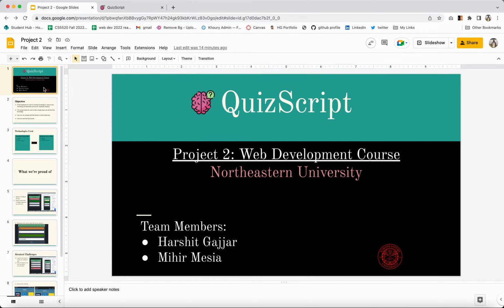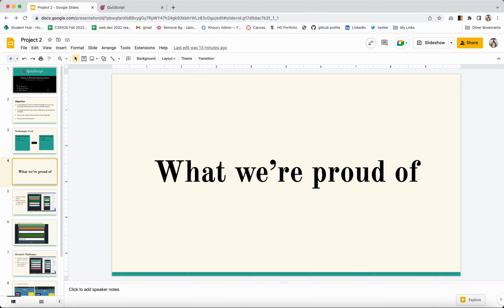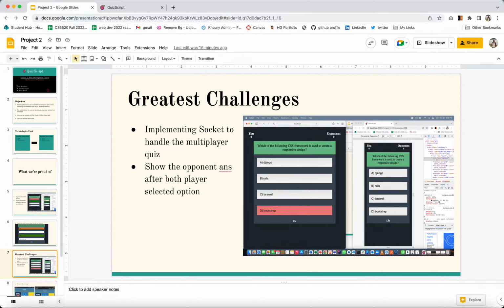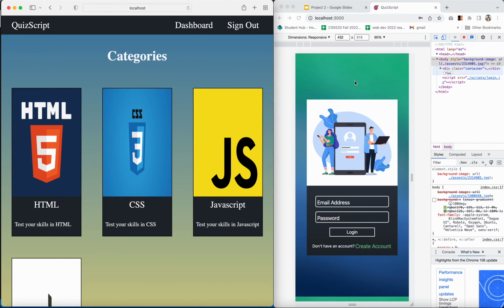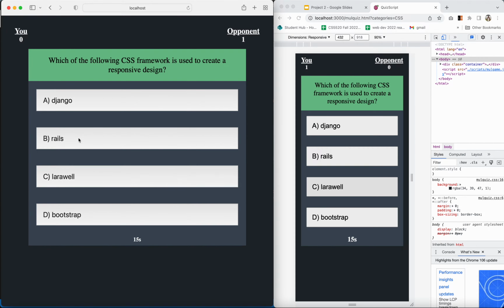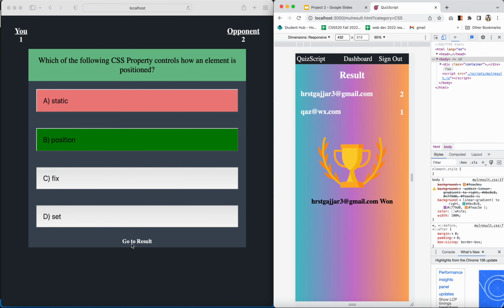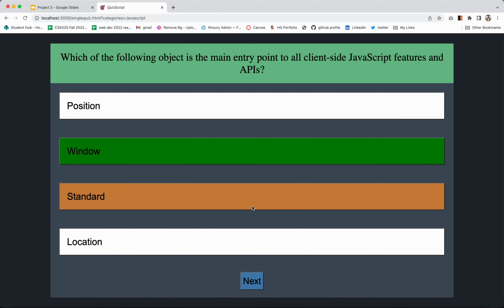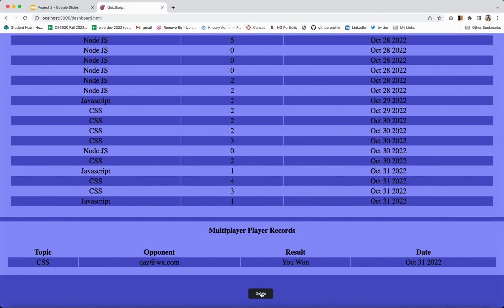QuizScript Demo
Hello Everyone,

In this video, we will walk you through our web application named QuizScript made using NodeJS +. MongoDb + Express and HTML/CSS/JS.  The website allows user to take single player and multiplayer quiz. The website is supported for different screen sizes and it has elegant UI and design.